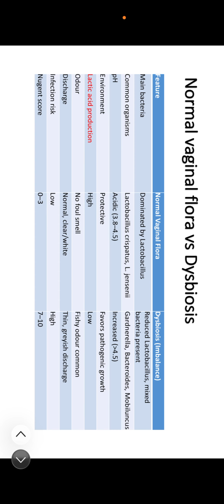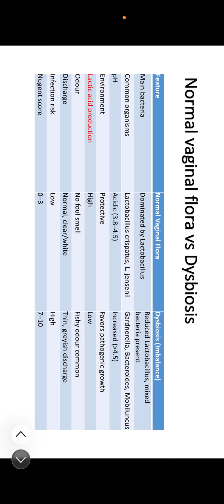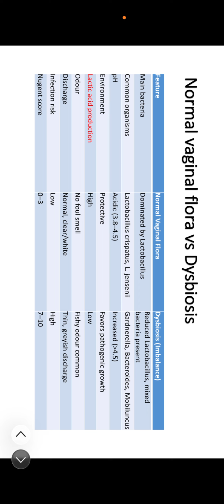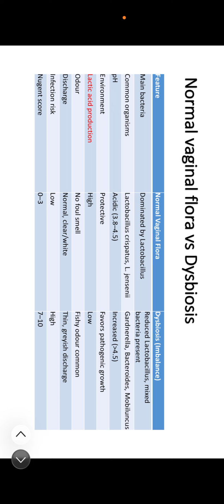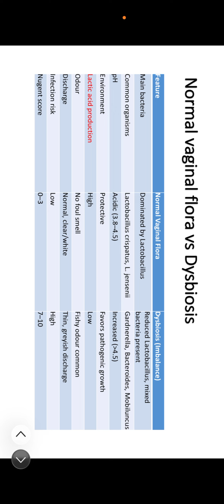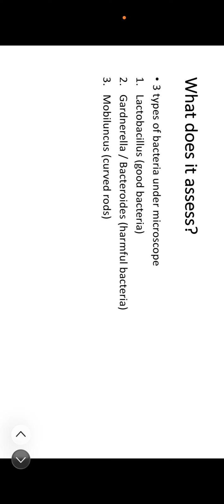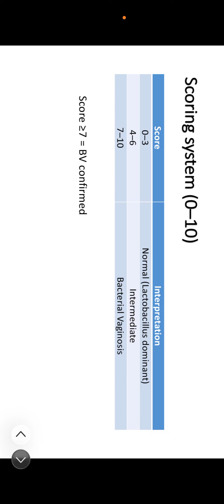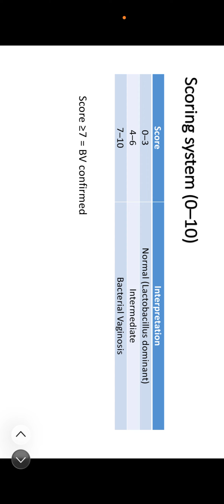NUGENT SCORE :- used to diagnose bacterial vaginosis in laboratory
Bacterial vaginosis is the condition of dysbalance in normal vaginal flora